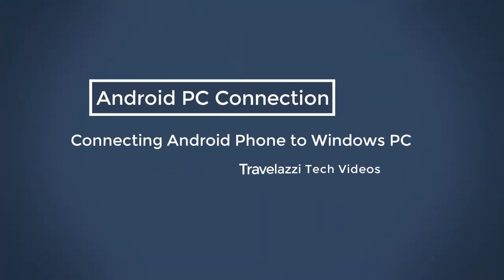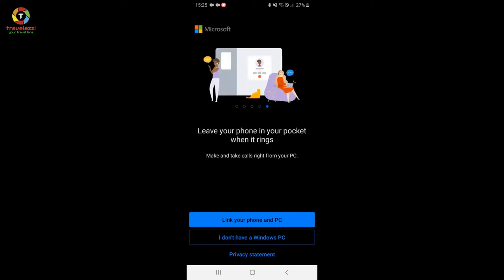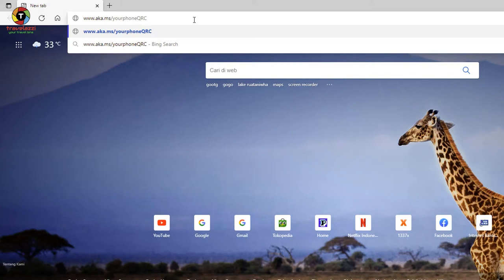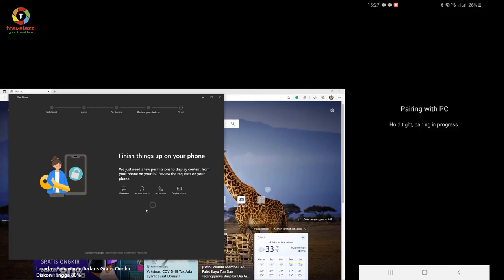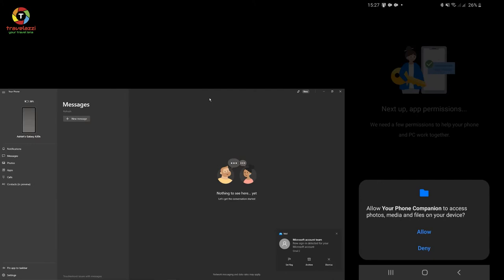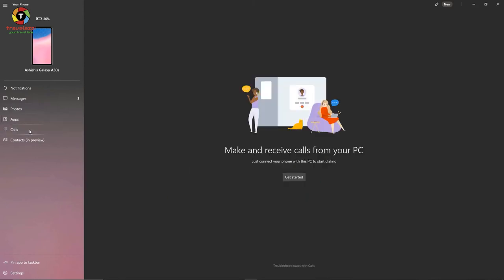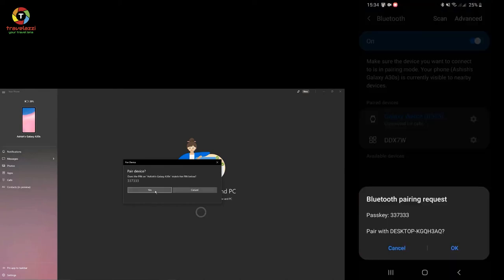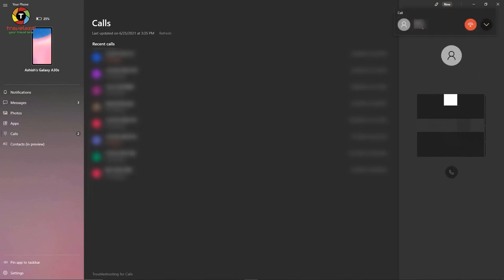How to Connect Android Phone To PC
Video tutorial on connecting Android Phone To Windows PC